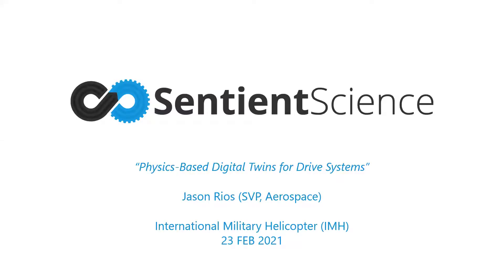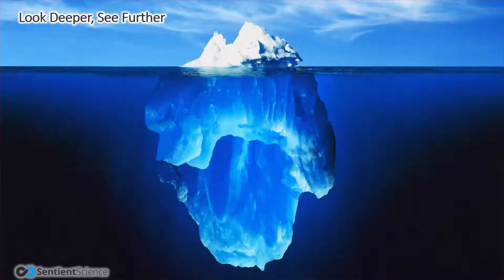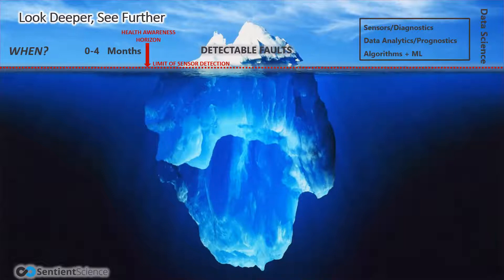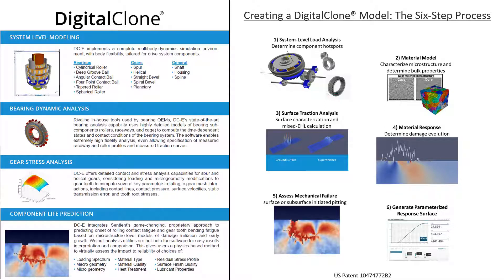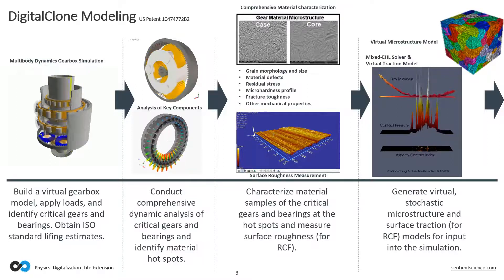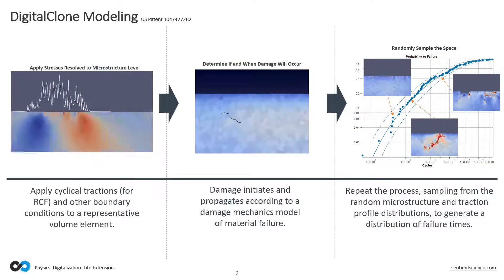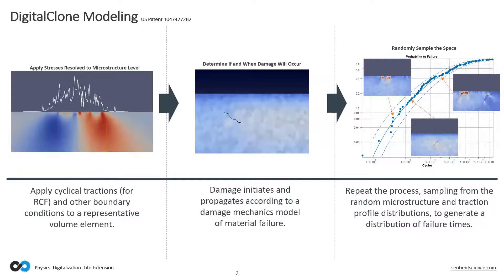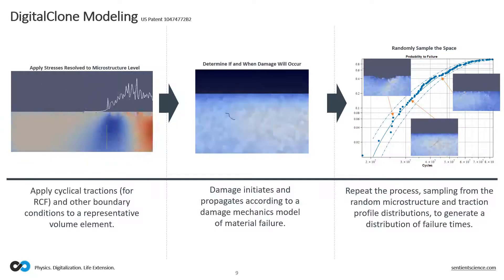Physics-Based Digital Twins for Rotorcraft Drive Systems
Jason Rios, SVP - GM Aerospace Operations presented in February 2021 at an International Military Helicopter (IMH) event